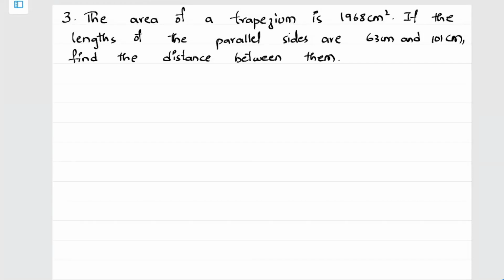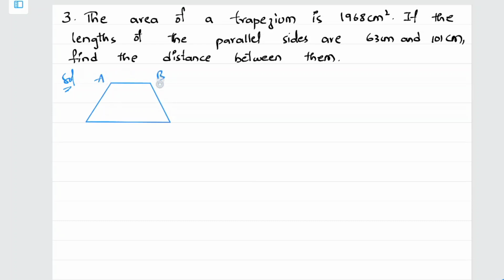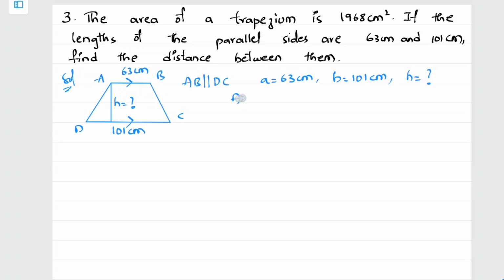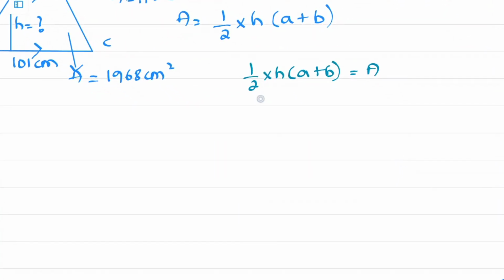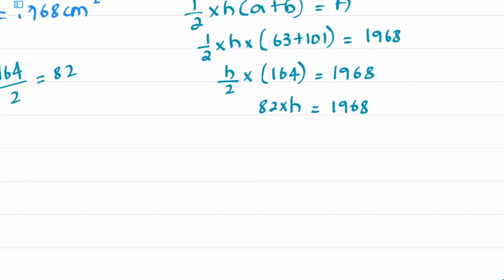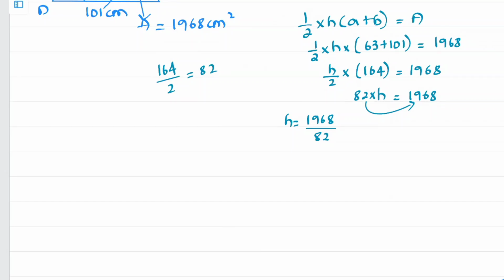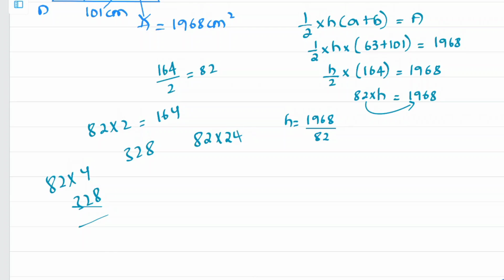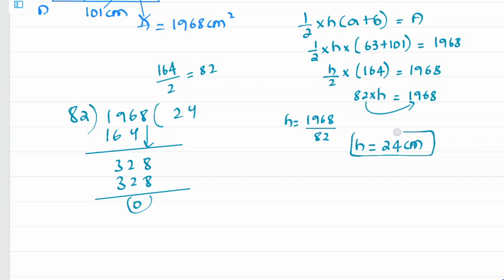Find the Distance Between Parallel Sides of a Trapezium | Area = 1968 cm² | Class 8 Maths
In this video, we solve an important mensuration problem involving the area of a trapezium.
Given:
Area of trapezium = 1968 cm²
Parallel sides = 64 cm and 101 cm
We use the trapezium area formula:
Area = ½ × (sum of parallel sides) × height
This video explains the solution step-by-step in an easy method suitable for Class 8 students. This question is very important for school exams, Olympiads, and competitive exams.
📚 Topics covered:
• Area of trapezium
• Mensuration formulas
• Finding height of trapezium
• Class 8 Maths Mensuration